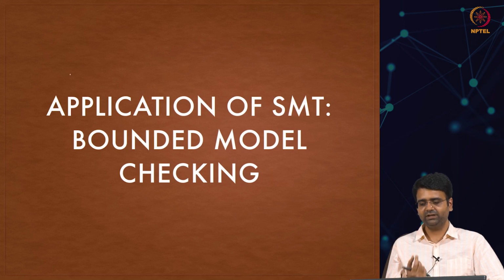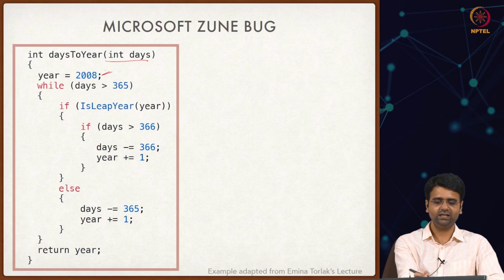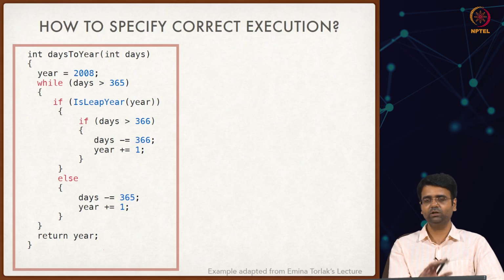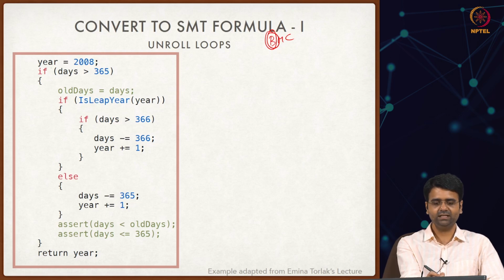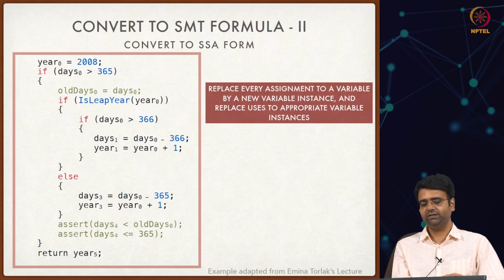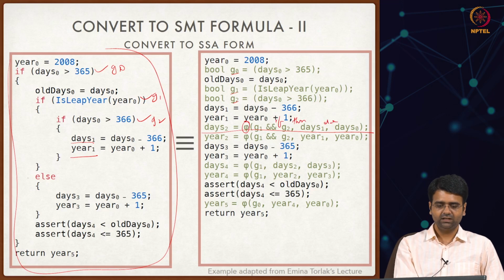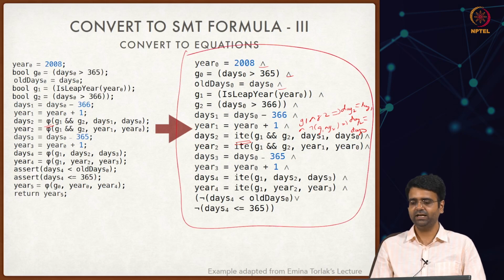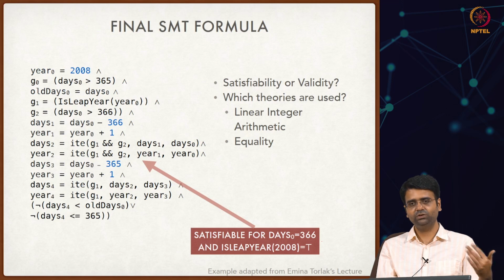Application of SMT: Bounded Model Checking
Introduction to Bounded Model Checking,